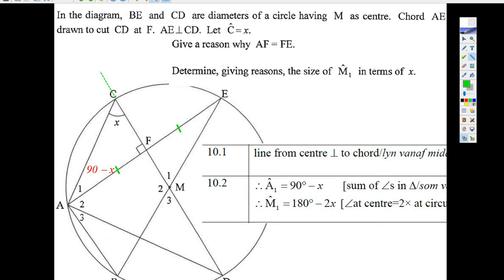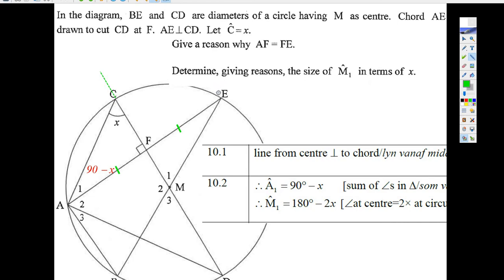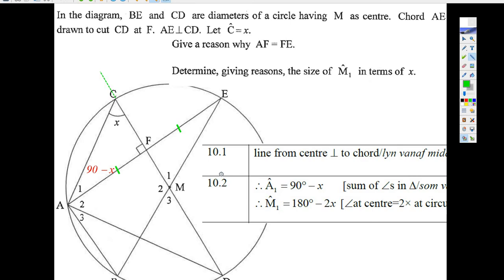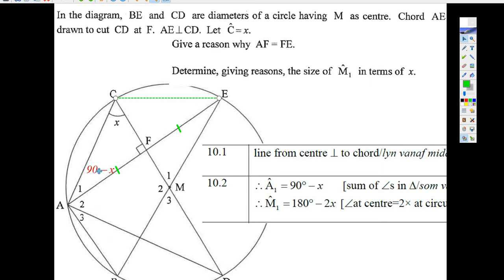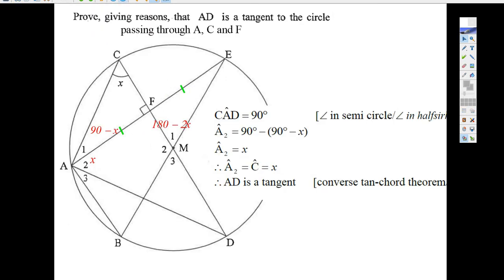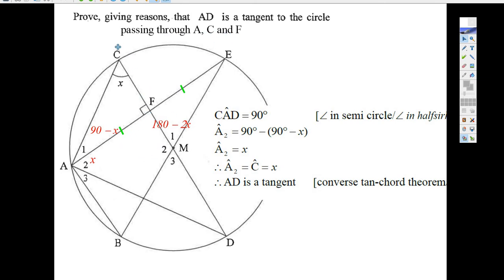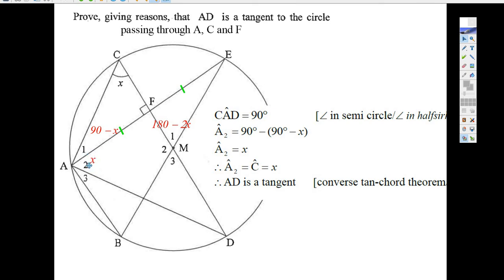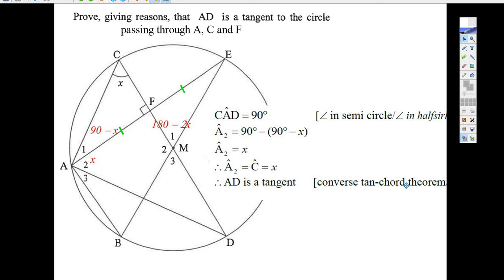Q10 1 to Q10 3